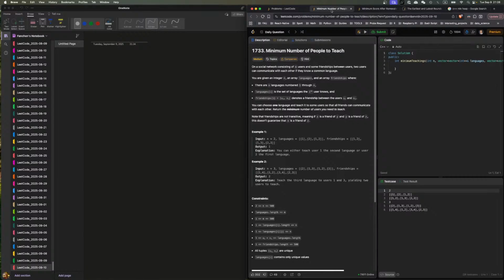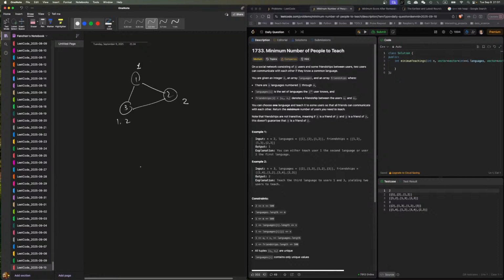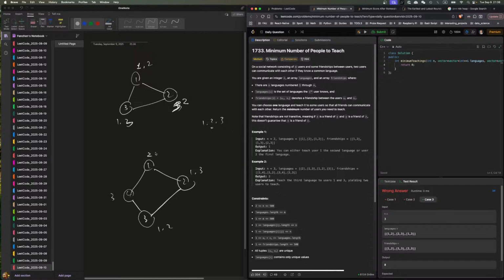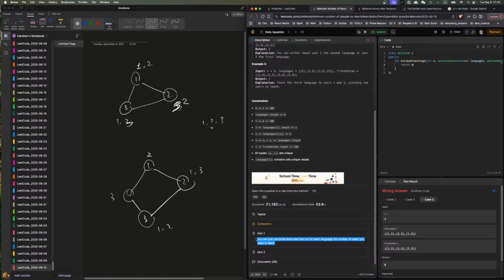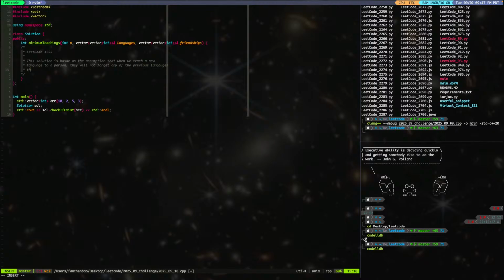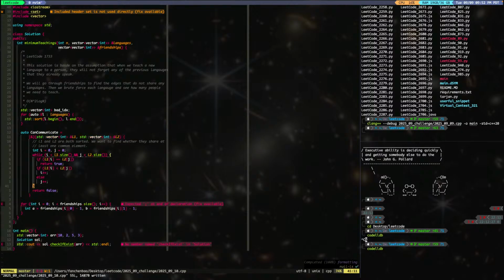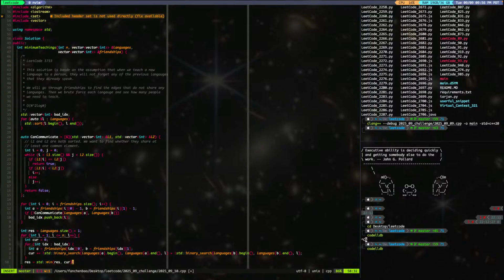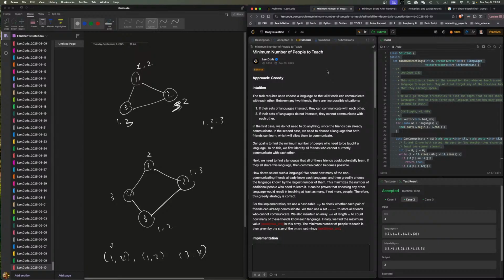2025-09-10 LeetCode 1733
El editorial propone una mejor solución. Lo entiendo, pero no tengo ganas de implementarla.